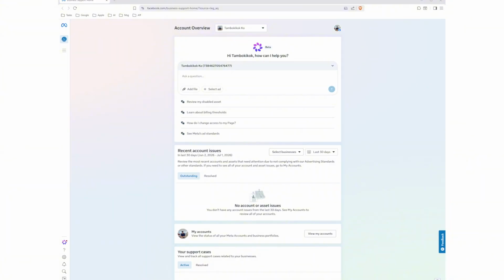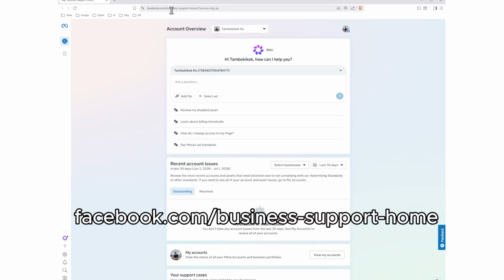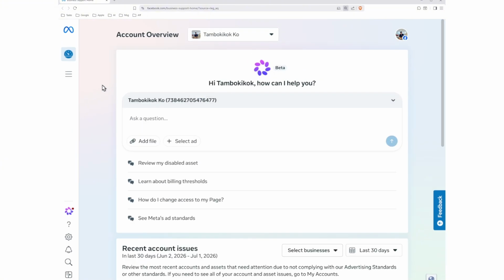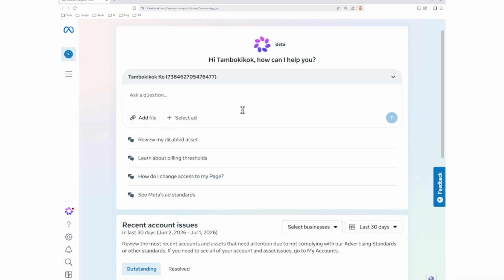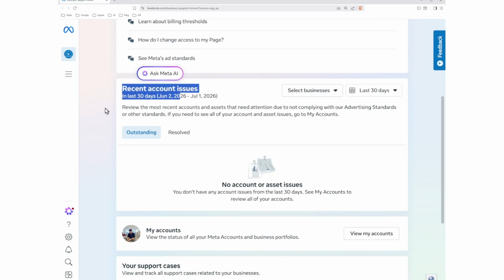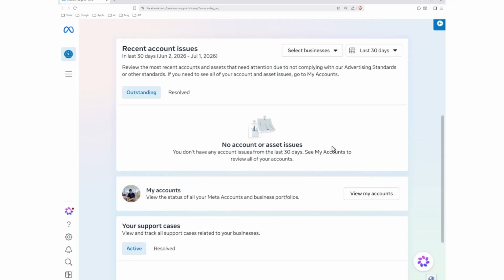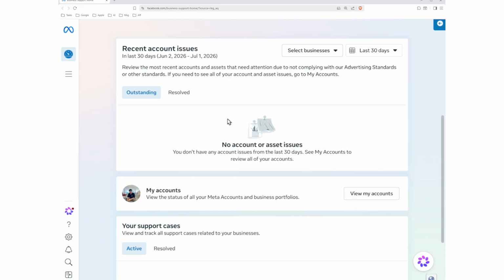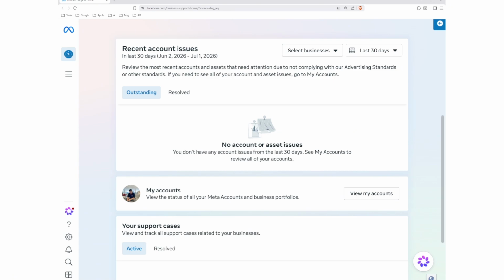How To Fix Facebook Account Restricted From Advertising (Full Guide 2026)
How To Fix Facebook Account Restricted From Advertising

In this video, I will show you how to fix a Facebook account restricted from advertising. If your Facebook Ads account has been restricted and you're unable to create or manage advertising campaigns, this guide explains the possible reasons and official recovery options. Advertising restrictions may result from policy violations, unusual account activity, payment issues, or Meta's automated security reviews. This step-by-step tutorial covers how to review your account quality, request a review, and follow Meta's recommendations to restore advertising access.

00:00 Introduction
00:10 Fix Facebook Account Restricted From Advertising